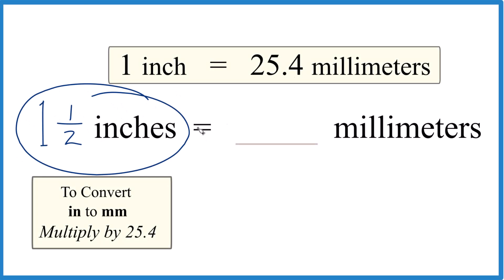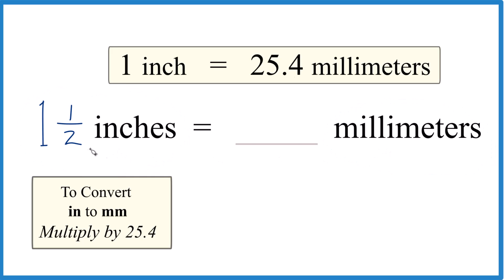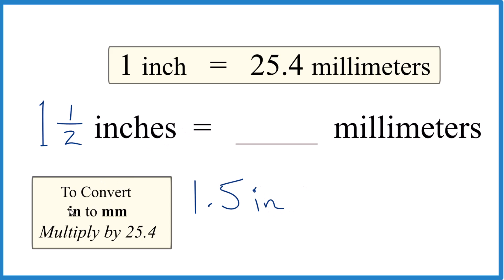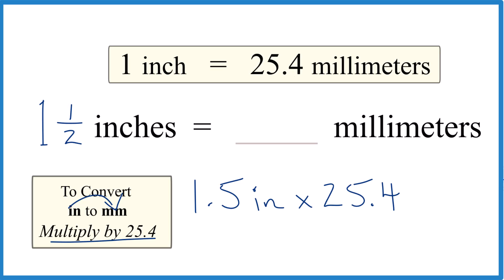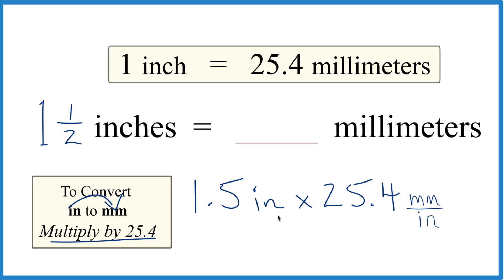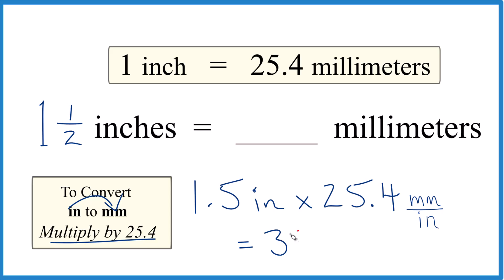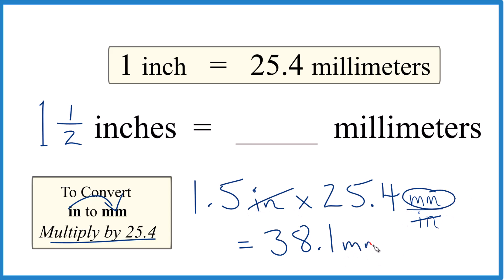Convert 1 1/2 Inches to Millimeters